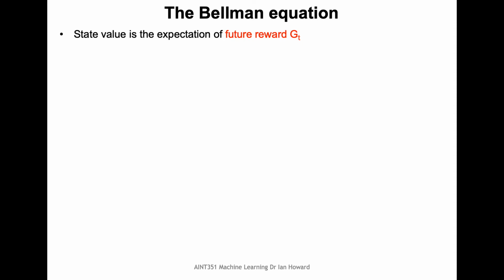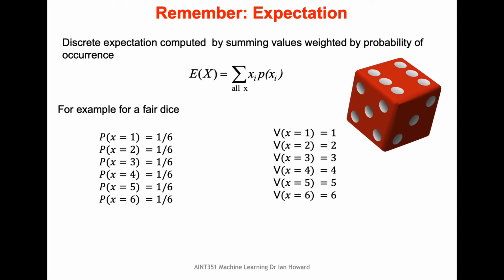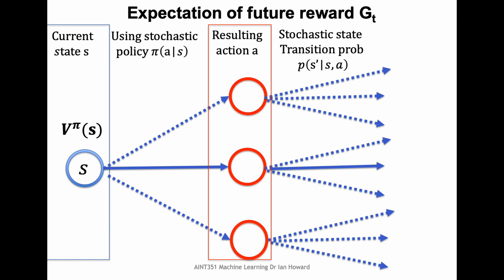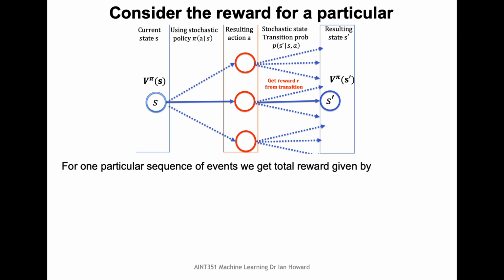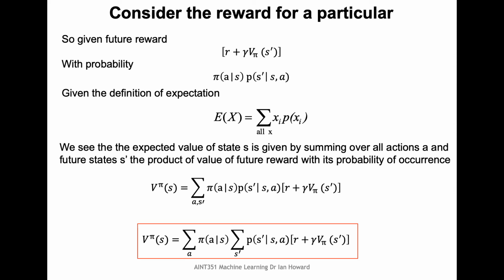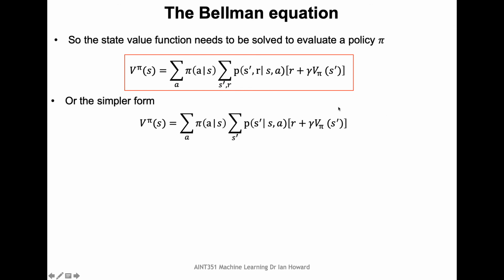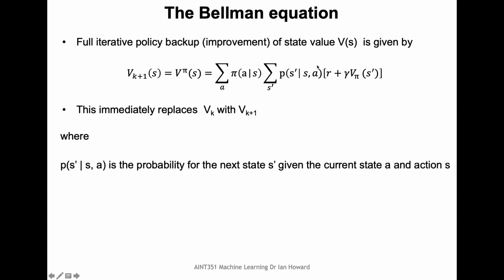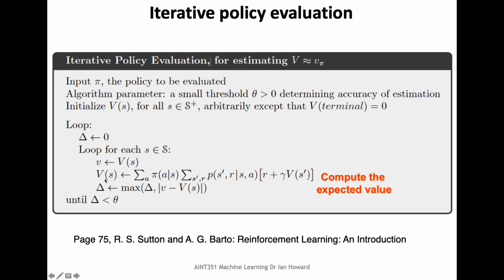H2 AINT351 Iterative policy evaluation